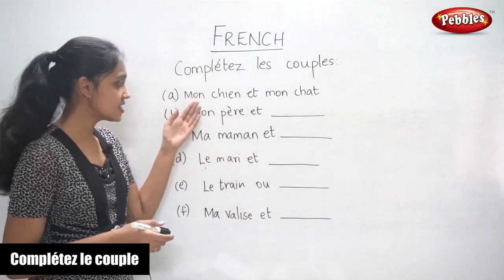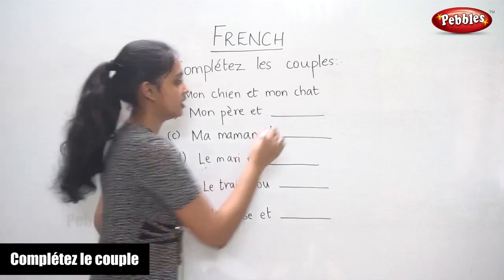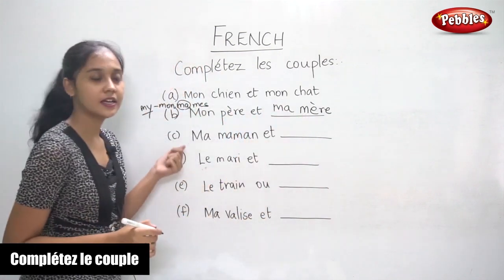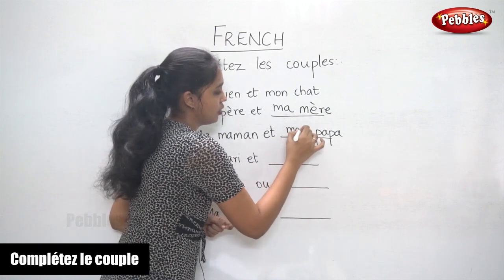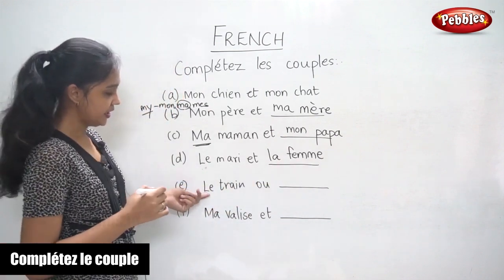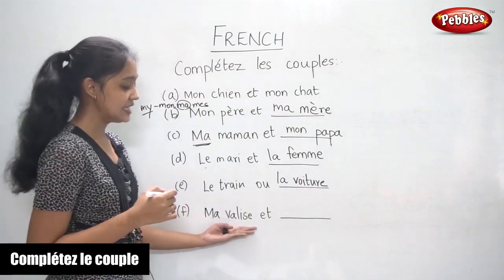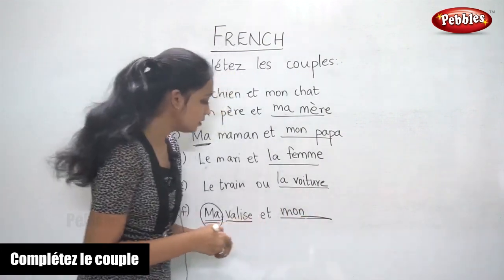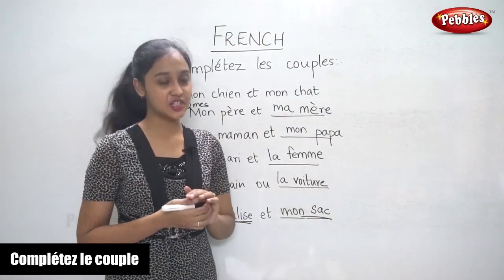BSc French Class Part - 33 | Complétez le couple | College level